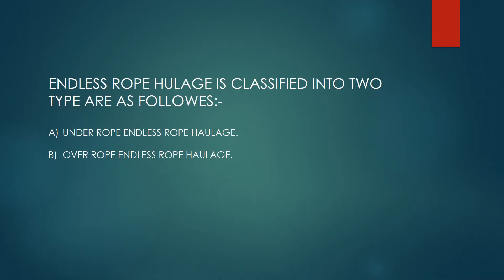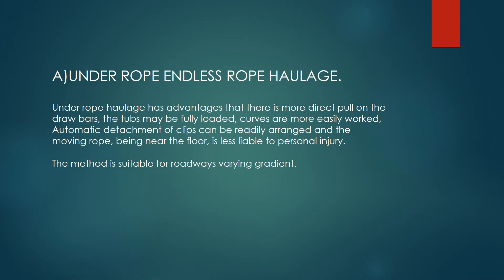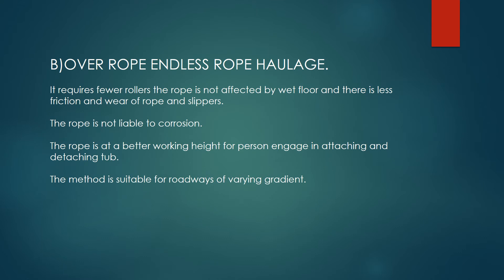TYPES OF ENDLESS ROPE HAULAGE SYSTEM IN UNDERGROUND MINES | CLASSIFICATION OF ENDLESS ROPE HAULAGE